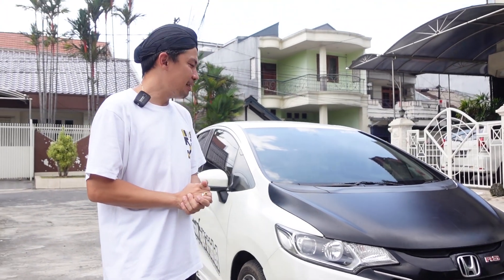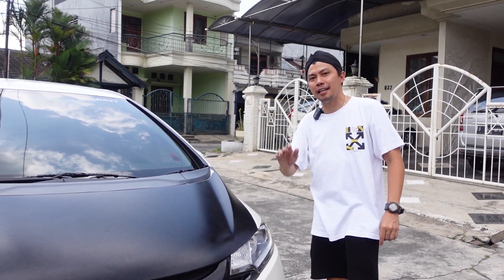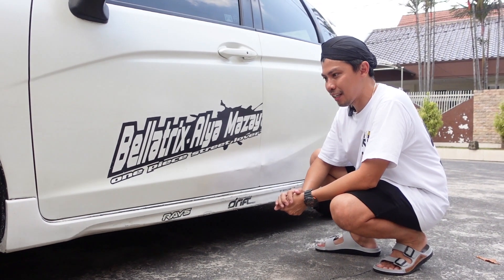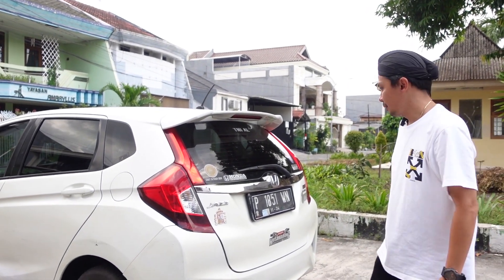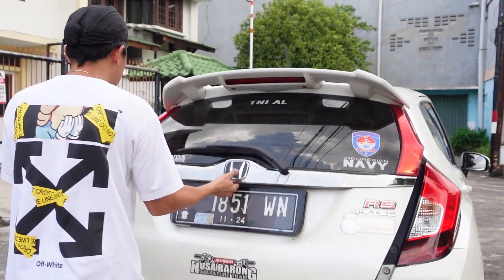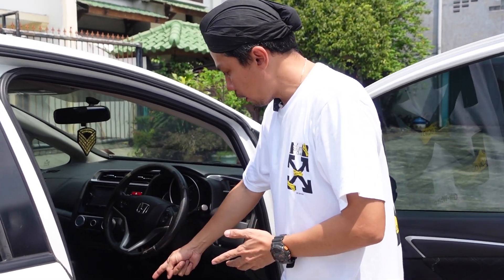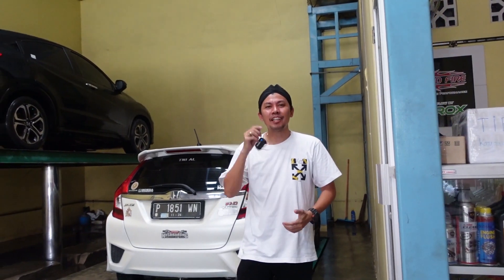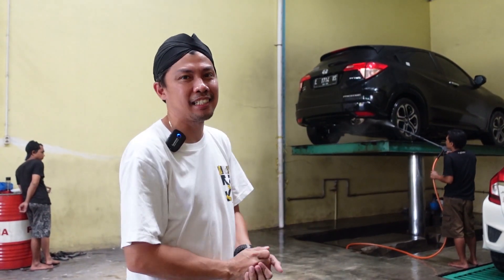PROJECT MODIFIKASI HONDA JAZZ GK5 DARI NOL! MAKEOVER TOTAL! From Zero to Hero!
Behhh, jauh - jauh dari Banyuwangi nih. Honda Jazz GK5 ini dikirim langsung dari Banyuwangi ke Surabaya untuk di makeover total lo gais! Kondisi awal datang ke bengkel banyak part yang sudah retak gais! Penasaran kan bagaimana kondisi awal mobil ini sebelum kita makeover? Tonton sampai habis ya gais!!!

berikan COMMENT anda untuk kritik dan saran ya Guys!

Infraction- Sax Beat